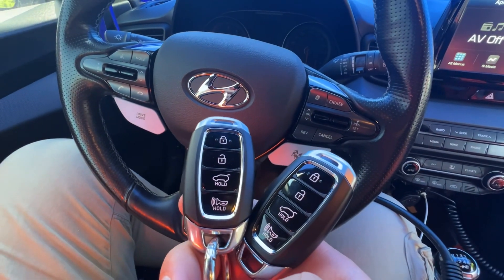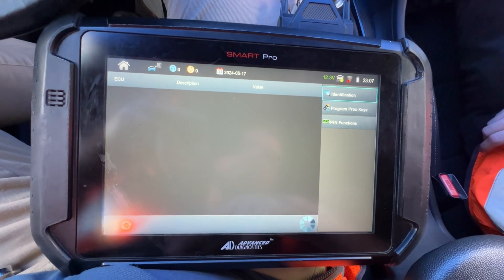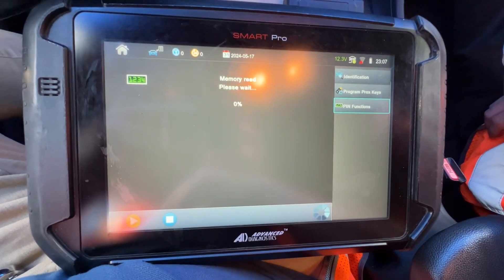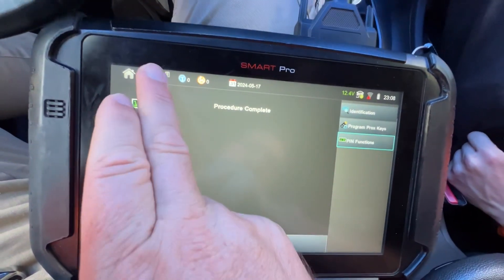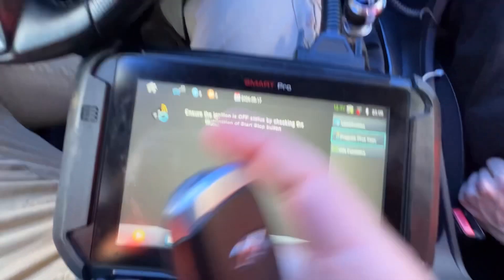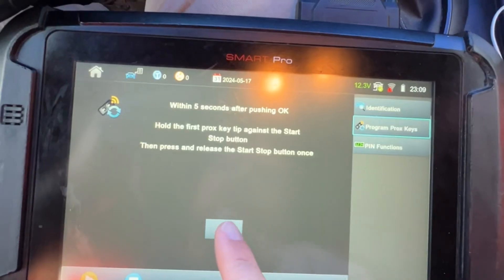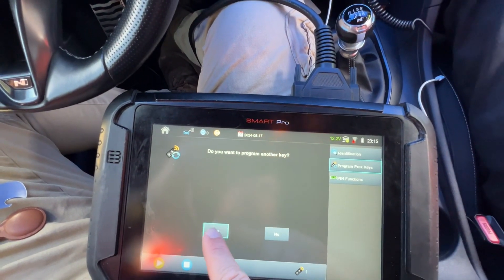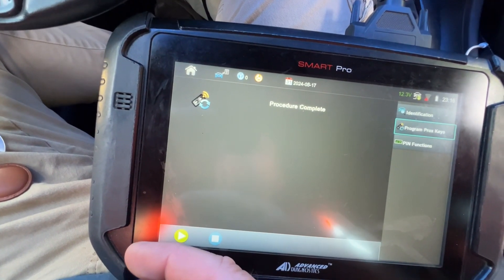Hyundai Veloster 2019 - New Prox key with SmartPro